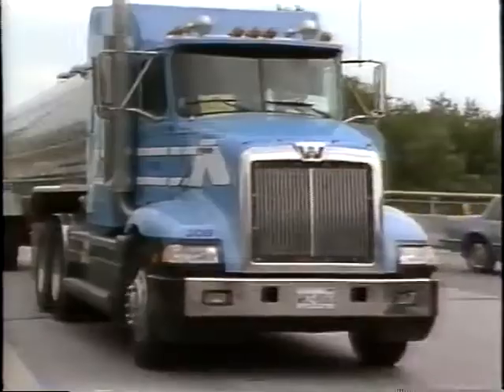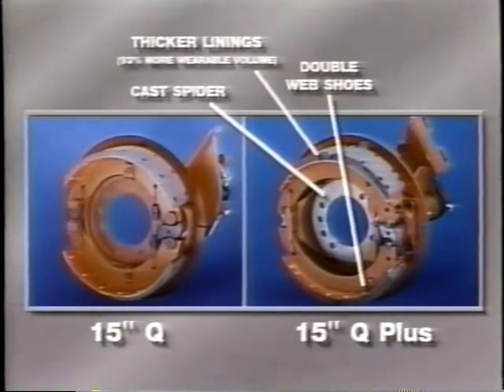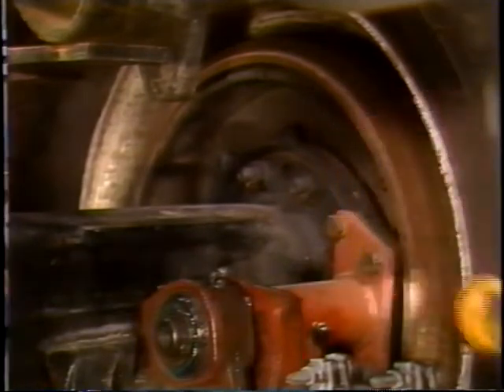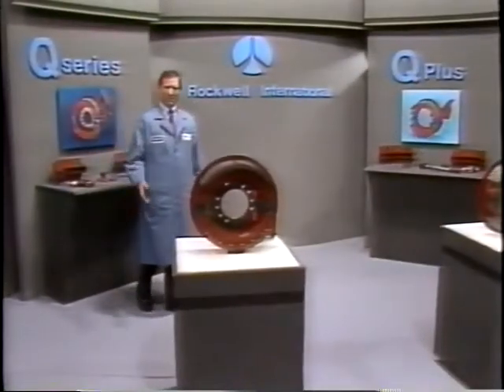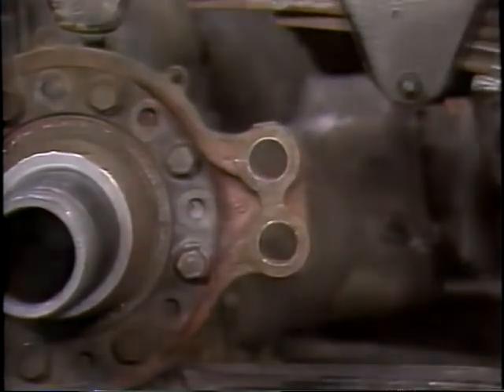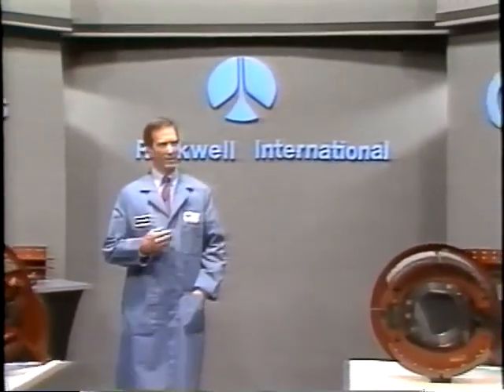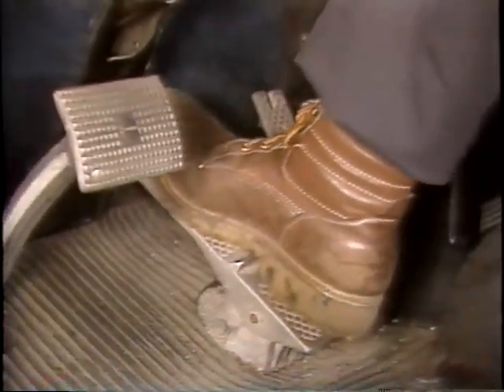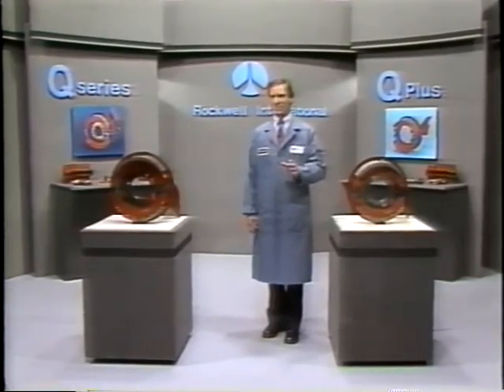Q & Q Plus S-Cam Brake Maintenance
Rockwell/Meritor video on performing maintenance on Q & Q-Plus Cam Brakes in 4 modules:
Part 1: Overview and Component ID (1:31)
Part 2: Disassembly (8:32)
Part 3: Major Inspection (12:07)
Part 4: Assembly and Troubleshooting (18:32)